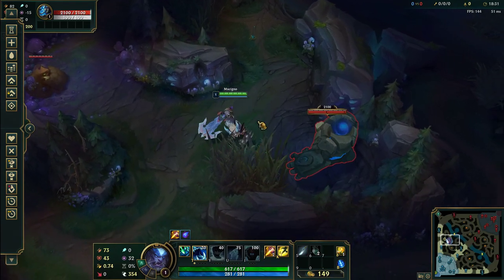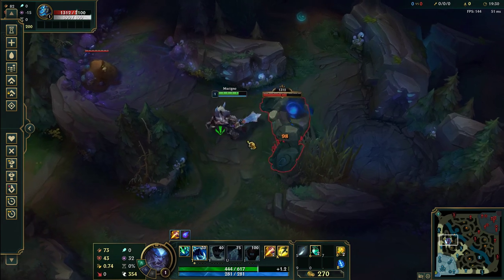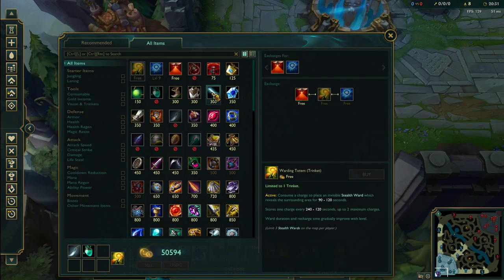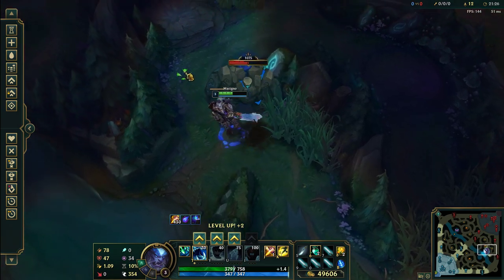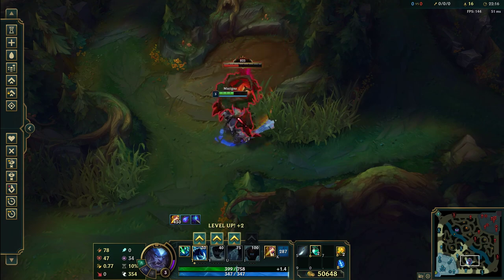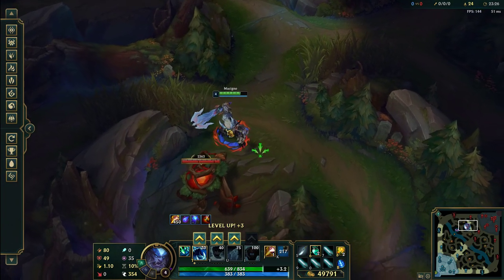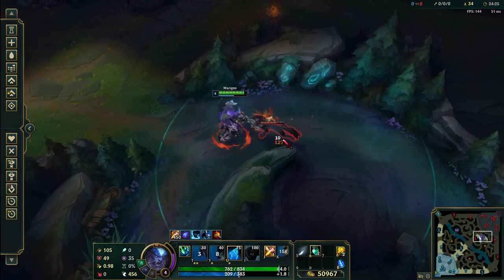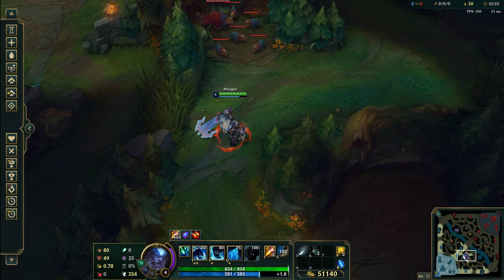How to kite camps properly guide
If you have certain questions or want a more detailed video let me know